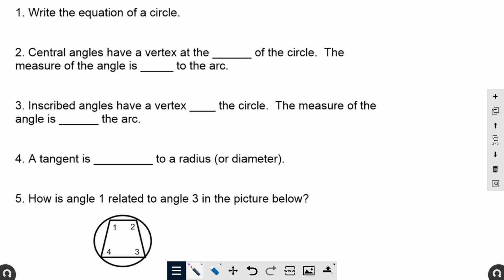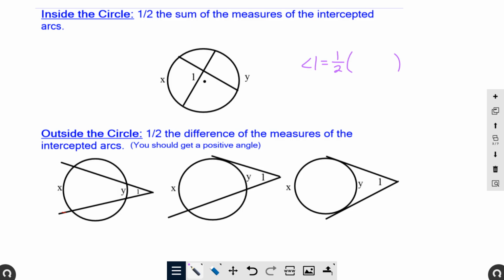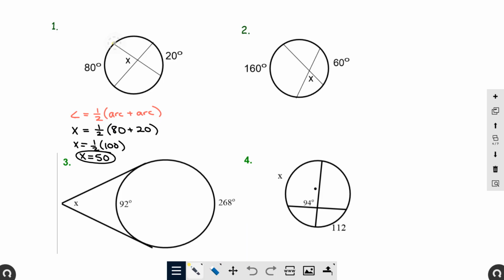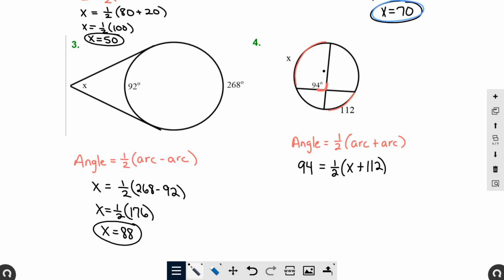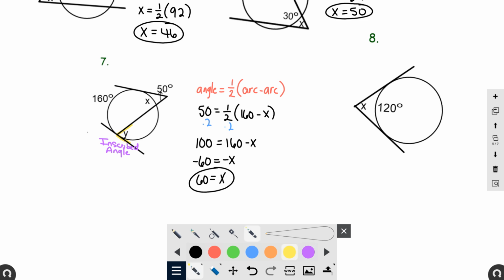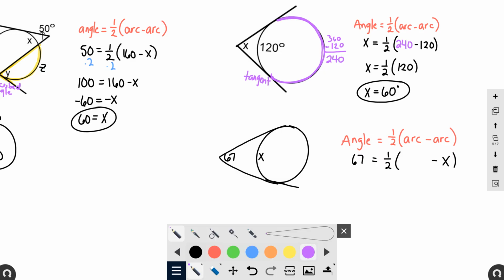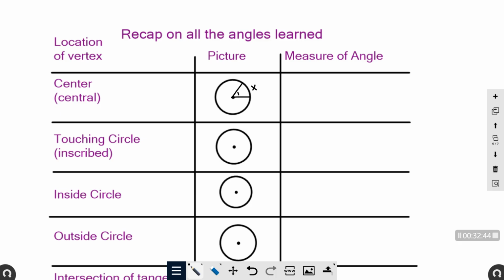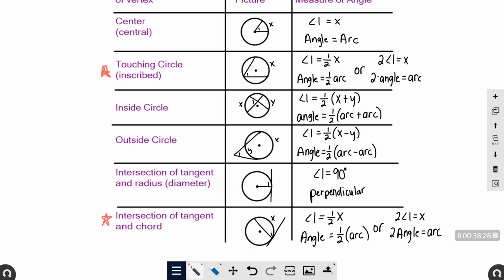Angles Inside and Outside of Circles